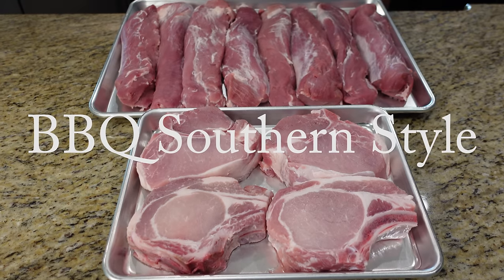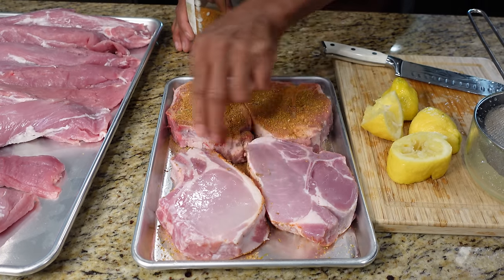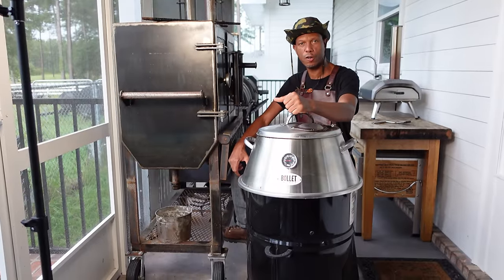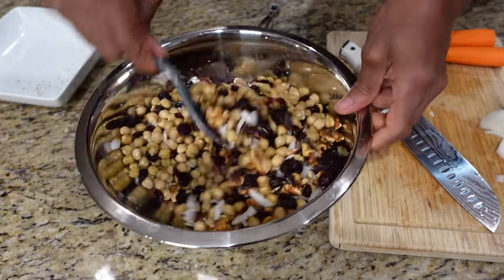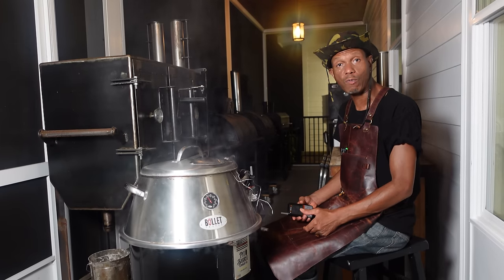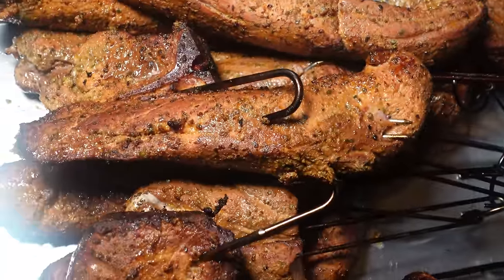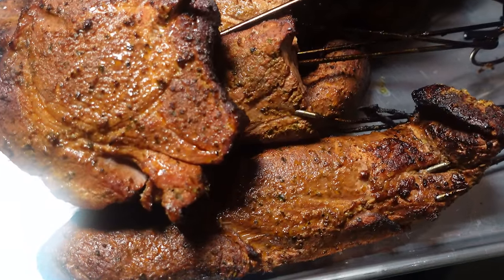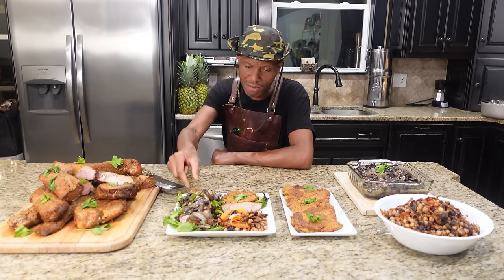The Best Way to Smoke Thick Cut Pork Chops and Tenderloin Without Drying Out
Learn how the pros of the smoking world cook lean meat over fire, keeping it moist and juicy throughout the entire cook without basting. This is a recipe sure to try as this Pitmaster takes us on another adventure into smoke and fire.